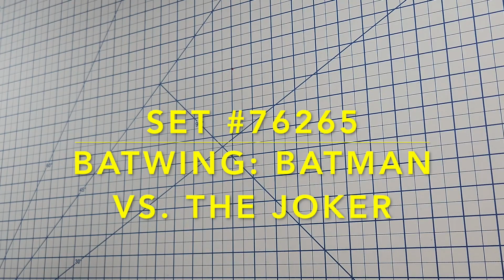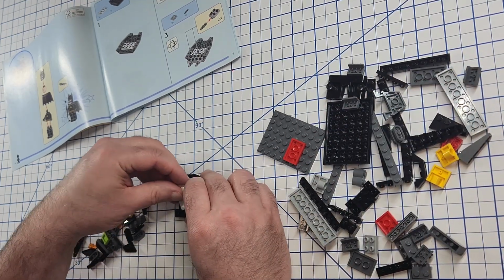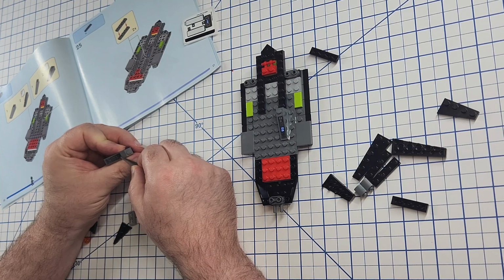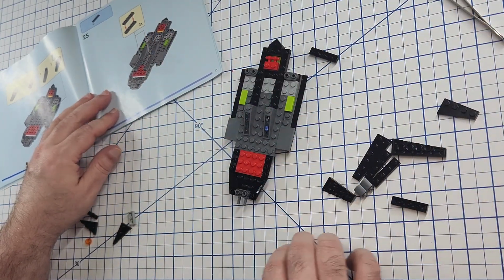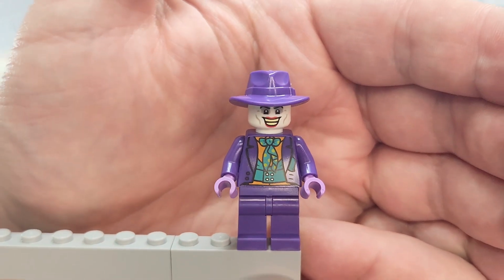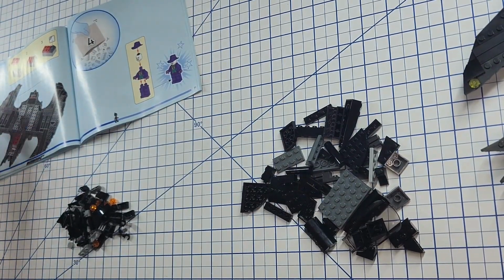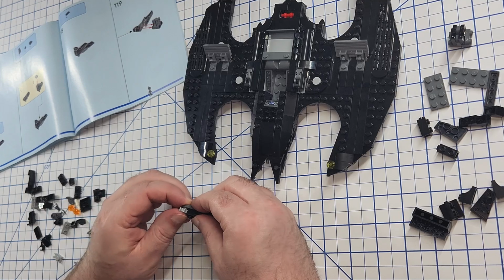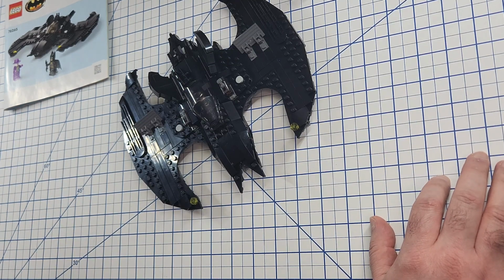ASMR| Batwing: Batman vs. The Joker Whisper Build For Rest and Relaxation! Set #76265.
The classic Batwing from the 1989 Tim Burton film built in real time.